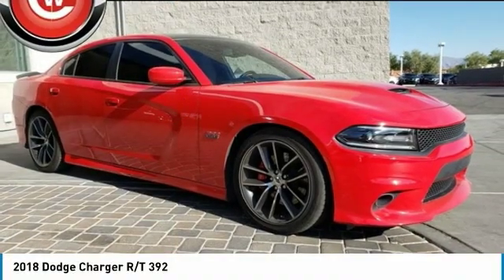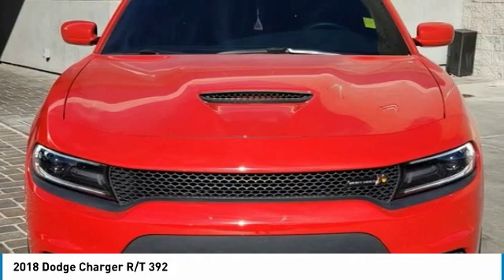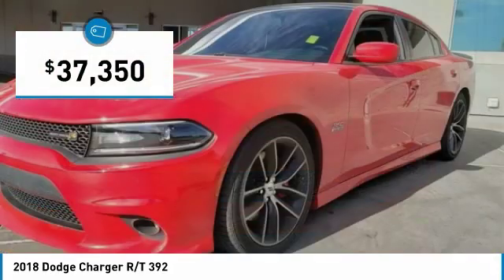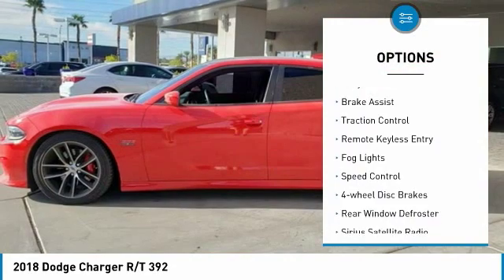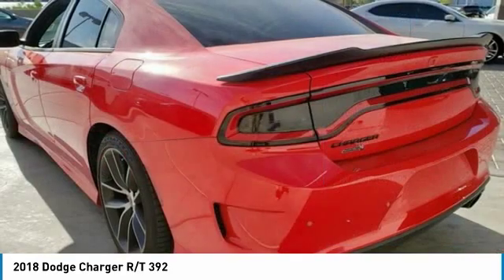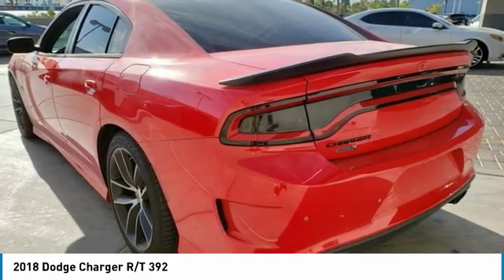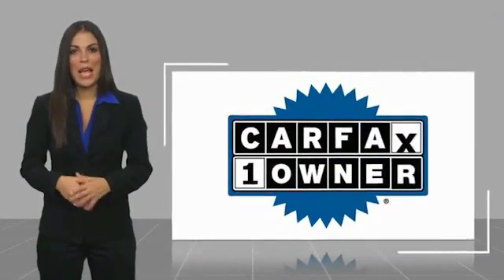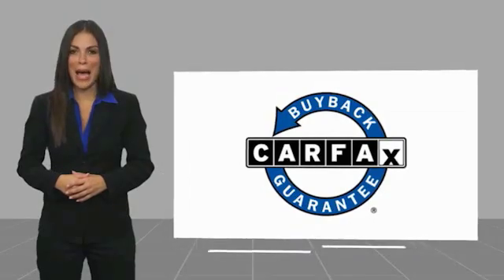2018 Dodge Charger 2018 Dodge Charger R/T 392 FOR SALE in Las Vegas, NV MK687B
2018 Dodge Charger R/T 392

CardinaleWay Acura
7000 West Sahara Ave

Black w/Scat Pack Logo Cloth Seat or Scat Pack Logo Nappa/Alcantara Seat. Odometer is 2714 miles below market average! CARFAX One-Owner. Clean CARFAX.  Recent Arrival! 2018 Dodge Charger R/T 392  Vehicle price and availability are subject to change without notice.